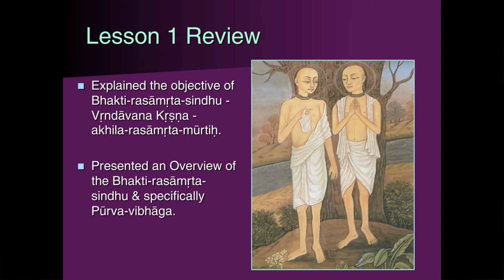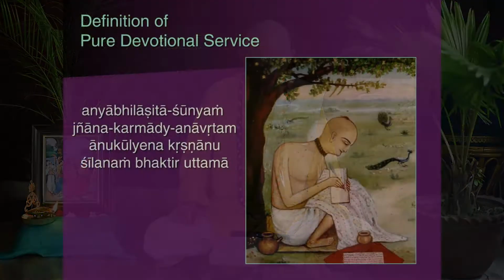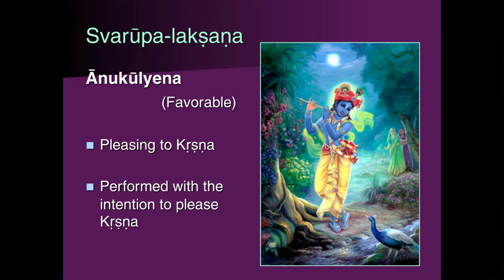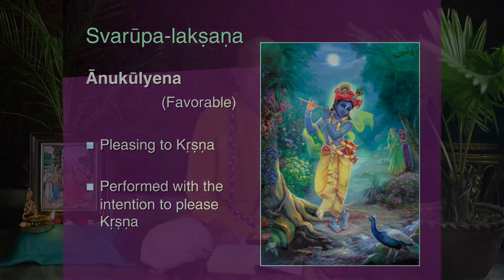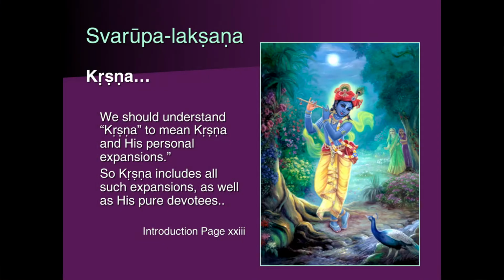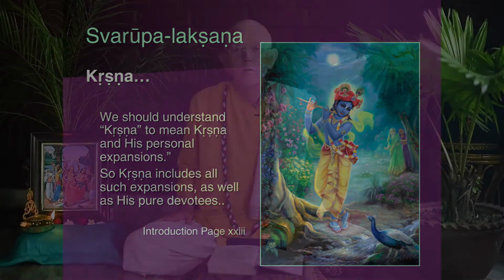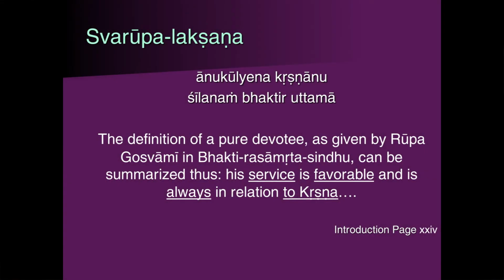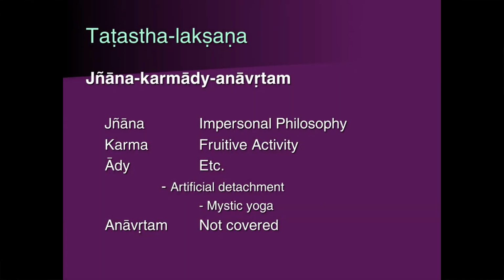2 Definition of Pure Devotional Service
Nectar of Devotion Lesson 2 Introduction Pages xx-xxv.